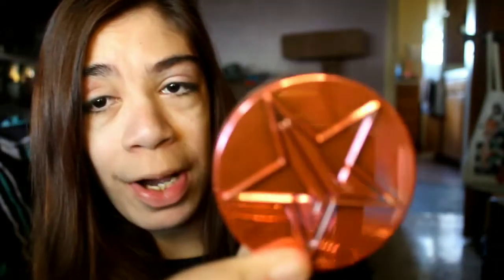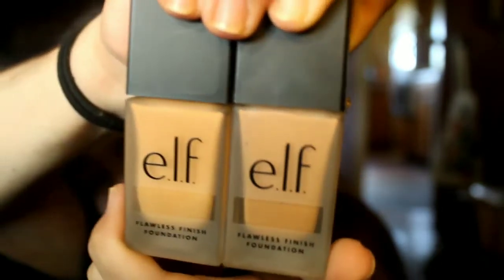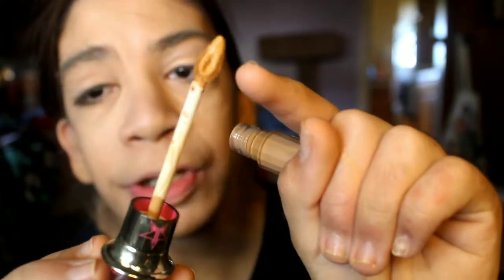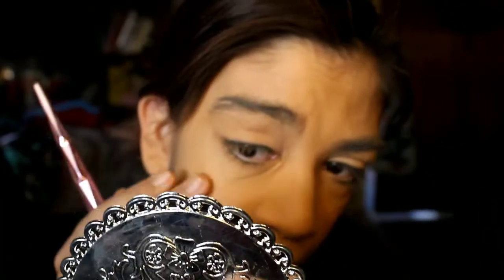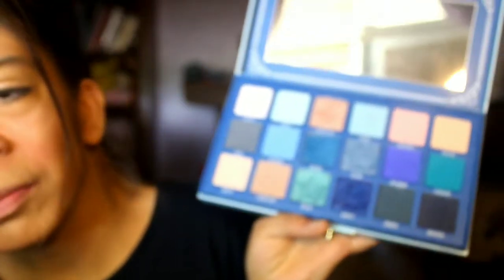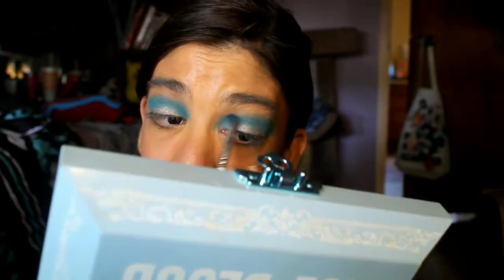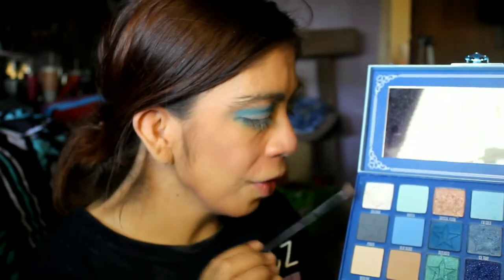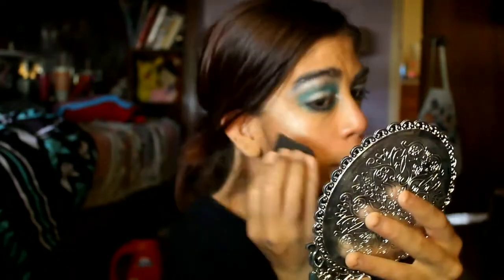Jeffree Star Blue Blood, Powder and Concealer Review | Angel Marie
What Anime am i currently watching?

Would you like to help me with equipment's for my videos, merchandise  and travel expenses ? I'll also donate to help rescues and animal shelters in my local area and around the world.

 offiemariee